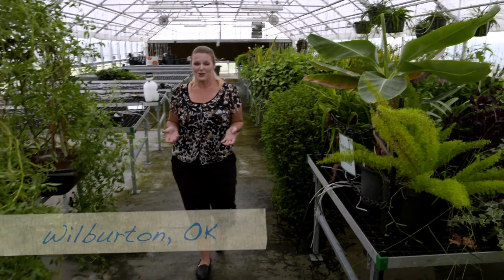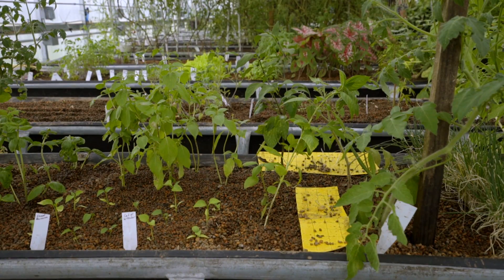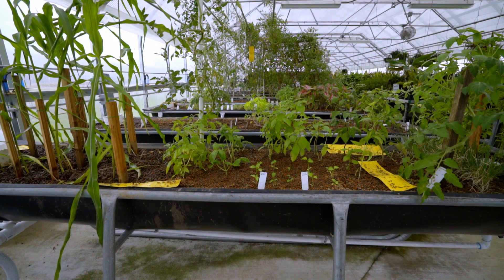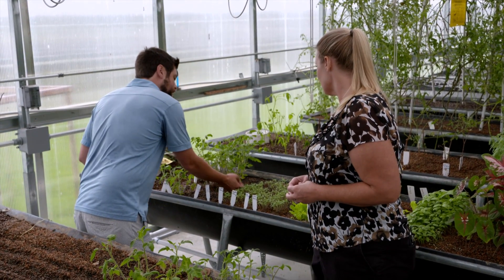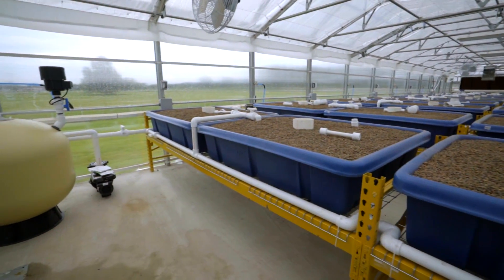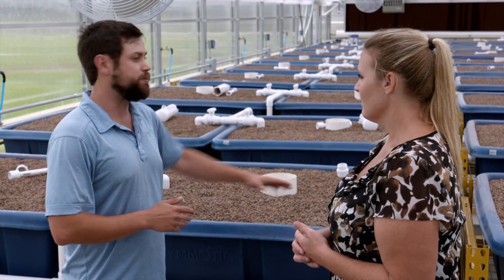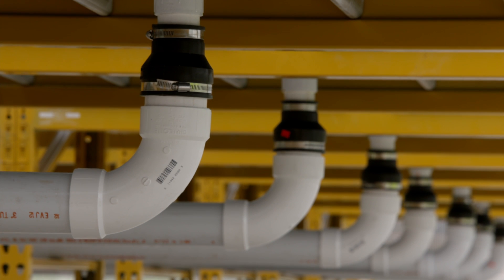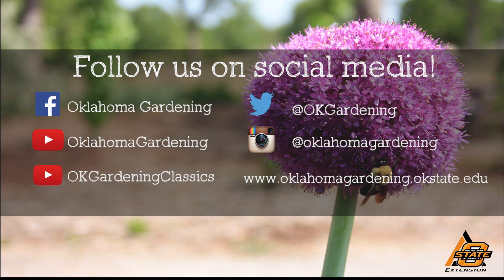High Tech Aquaponics Program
Casey Hentges visits Eastern Oklahoma State College to explore the development of their aquaponics production system.